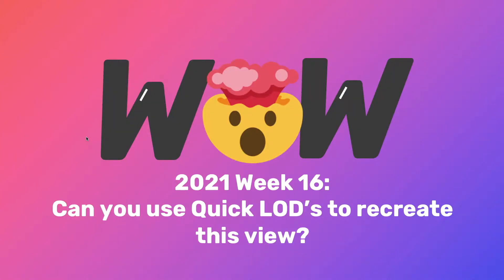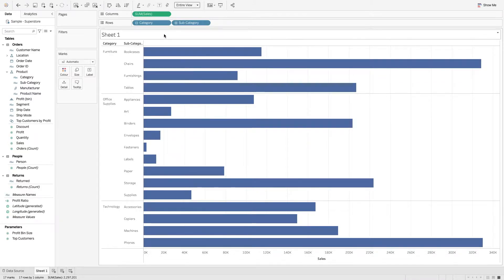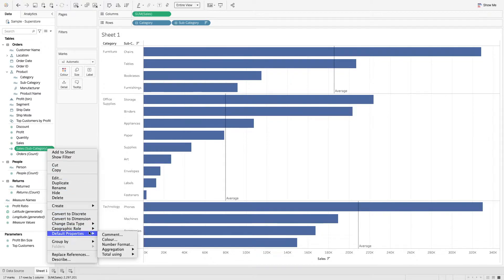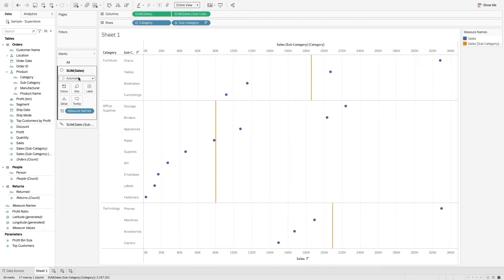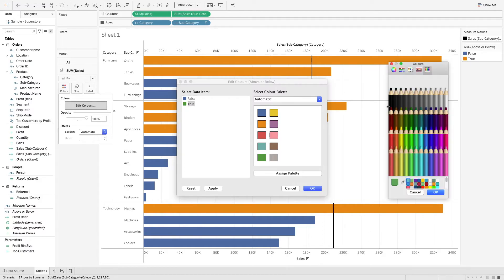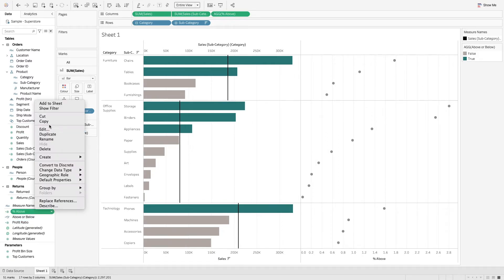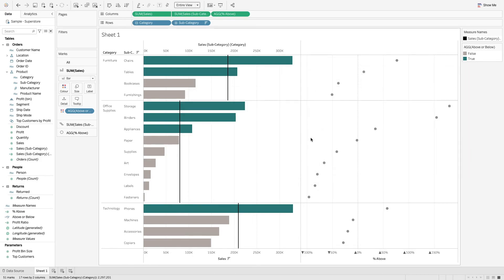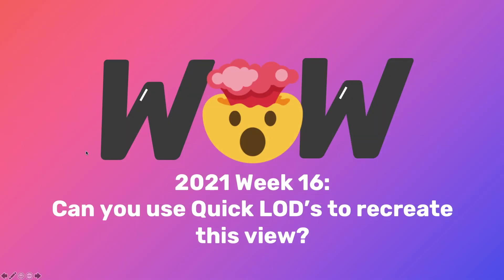WOW2021 W16 | Tableau: Can you use Quick LODs to recreate this view?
Lorna walks you through how to build the solution for WOW2021 W16 Tableau: